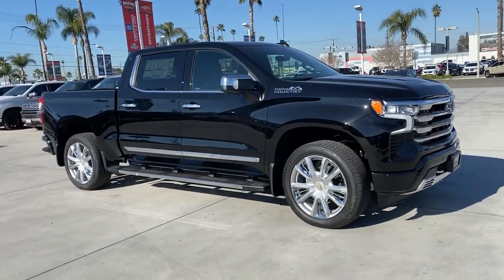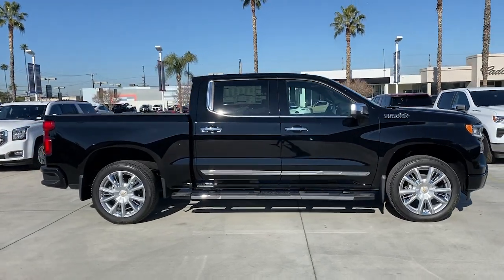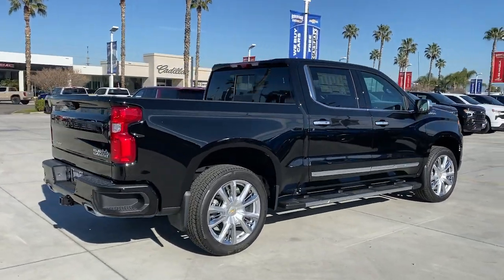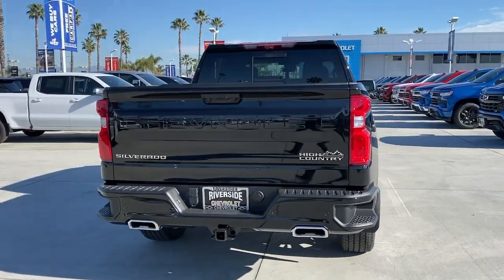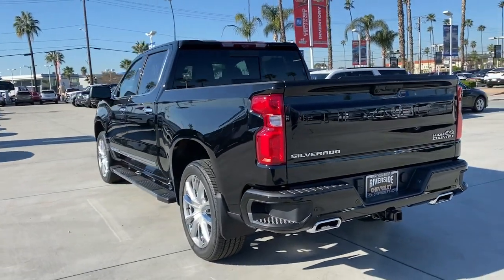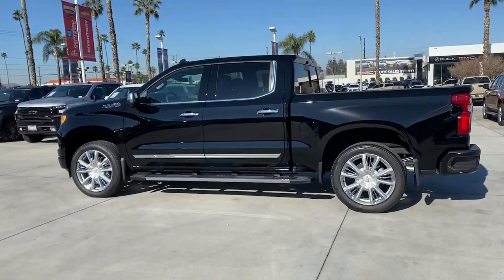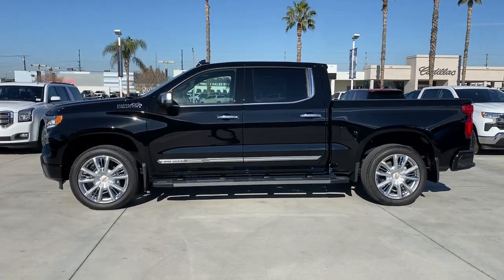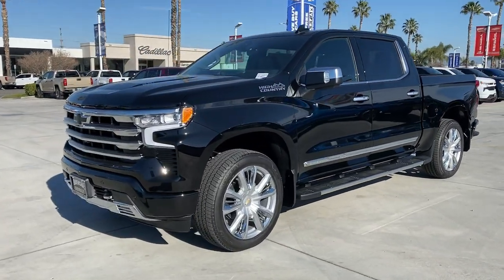2023 Chevrolet Silverado 1500 Fontana, Redlands, Ontario, Moreno Valley, San Bernardino, Riverside,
Black New 2023 Chevrolet Silverado 1500 High Country available in Riverside, California at Riverside Chevrolet. Servicing the Fontana, Redlands, Ontario, Moreno Valley, San Bernardino, CA area.

Riverside Chevrolet
8200 Auto Dr

High Country 10-Speed Automatic, 4WD, Jet Black/Nightshift Blue Leather. 10-Speed Automatic EcoTec3 6.2L V8 4WDbrbrbrNew Owners! New Attitude! Price includes: $250 - Chevrolet Consumer Cash Program. Exp. 01/03/2023 $500 - Chevrolet Red Tag Bonus Cash. Exp. 01/03/2023
Preferred Equipment Group 3LZ,3.23 Rear Axle Ratio,Auto-Locking Rear Differential,Wheels: 20 x 9 Painted Aluminum,Wheels: 22 x 9 Painted Aluminum,Wheel Locks (Set of 4) (LPO),Perforated Leather Seat Trim,10-Way Power Driver Seat w/Lumbar,High Country Premium Package,Technology Package,Radio: Chevrolet Infotainment 3 Premium System,Electronic Cruise Control,Adaptive Cruise Control,Electric Rear-Window Defogger,Color-Keyed Carpeting Floor Covering,All-Weather Floor Liner (LPO),OnStar & Chevrolet Connected Services Capable,120-Volt Instrument Panel Power Outlet,Bed View Camera,Not Equipped w/Steering Column Lock,Power Sunroof,Underseat Storage (LPO),Chevytec Spray-On Black Bedliner,Chrome Assist Steps,Deep-Tinted Glass,Front License Plate Kit,LED Cargo Area Lighting,Power Tailgate,Rear Wheelhouse Liners,Front Black Bowtie Emblem (LPO),Molded Black Splash Guards (LPO),High Capacity Suspension Package,Trailering Package,Adaptive Ride Control Suspension,Integrated Trailer Brake Controller,Cat-Back Performance Exhaust (LPO),Not Equipped w/Wireless Charging,Rear Camera Mirror,SiriusXM w/360L,Driver Memory,Power Sliding Rear Window w/Rear Defogger,10-Way Power Passenger Seat Adjuster w/Lumbar,Chevrolet Connected Access Capable,Power Front Passenger Windows w/Express Up/Down,Power Rear Windows w/Express Down,Keyless Open & Start,Power Front Windows w/Driver Express Up/Down,Front Carpeted Floor Mats,Rear Carpeted Floor Mats,Bluetooth For Phone,Remote Vehicle Starter System,Front Rainsensing Wipers,Compass,Hitch Guidance,Floor Mounted Center Console,Auto-Dimming Inside Rear-View Mirror,Outside Heated Power-Adjustable Mirrors,Body-Color Painted Mirror Caps,Electronic Transmission Range Selector Shifter,Safety Alert Seat,Wireless Charging,Heated Driver & Front Outboard Passenger Seats,2nd Row Heated Outboard Seats,120-Volt Bed Mounted Power Outlet,Heated Steering Wheel,Ventilated Driver & Front Passenger Seats,170 Amp Alternator,Electrical Steering Column Lock,Dual Exhaust w/Polished Outlets,Power Tilt & Telescoping Steering Column,Wrapped Steering Wheel,2-Speed Transfer Case,Chevy Safety Assist,Wireless Phone Projection,Hitch Guidance w/Hitch View,Standard Tailgate,Up-Level Rear Seat w/Storage Package,Front LED Fog Lamps,IntelliBeam Automatic High Beam On/Off,Trailer Camera Provisions,Perimeter Lighting,2 USB Data Ports,Dual Rear USB Ports (Charge Only),Ultrasonic Front & Rear Park Assist,12.3 Multicolor Reconfigurable Digital Display,Following Distance Indicator,Trailering App,Forward Collision Alert,Rear Cross Traffic Alert-Braking,Universal Home Remote,Enhanced Automatic Emergency Braking,Lane Keep Assist w/Lane Departure Warning,Automatic Emergency Braking,Steering Wheel Audio Controls,Front Pedestrian Braking,Rear Pedestrian Alert,Trailer Side Blind Zone Alert,Premium Bose 7-Speaker Sound System,Theft Deterrent System (Unauthorized Entry),HD Surround Vision,15 Diagonal Multicolor Head-Up Display,Chrome Recovery Hooks,Wi-Fi Hot Spot Capable,Trip computer,Variably intermittent wipers,Ventilated front seats,Auto-dimming Rear-View mirror,7 Speakers,Auto High-beam Headlights,AM/FM radio: SiriusXM with 360L,Premium audio system: Chevrolet Infotainment 3 Premium,Apple CarPlay/Android Auto,4-Wheel Disc Brakes,Air Conditioning,Bedliner,Electronic Stability Control,Front Bucket Seats,Front Center Armrest,Tachometer,Voltmeter,ABS brakes,Alloy wheels,Auto-dimming door mirrors,Automatic temperature control,Bodyside moldings,Brake assist,Bumpers: body-color,Delay-off headlights,Driver door bin,Driver vanity mirror,Dual front impact airbags,Dual front side impact airbags,Front anti-roll bar,Front dual zone A/C,Front fog lights,Front reading lights,Front wheel independent suspension,Fully automatic headlights,Garage door transmitter,Genuine wood console insert,Genuine wood dashboard insert,Genuine wood door panel insert,Heated door mirrors,Heated front seats,Heated rear seats,Heated steering wheel,Illuminated entry,Low tire pressure warning,Memory seat,Occupant sensing airbag,Outside temperature display,Overhead airbag,Overhead console,Panic alarm,Passenger door bin,Passenger vanity mirror,Power door m